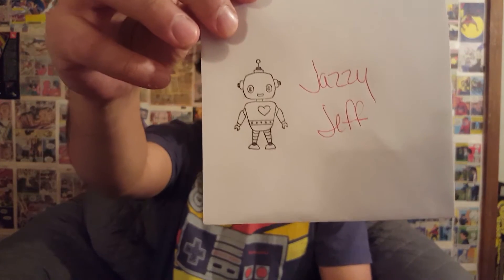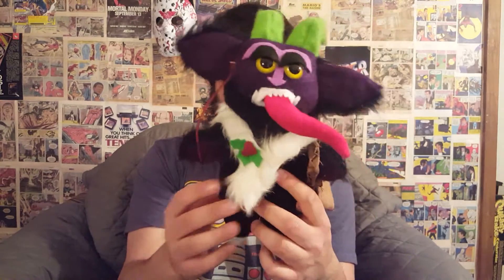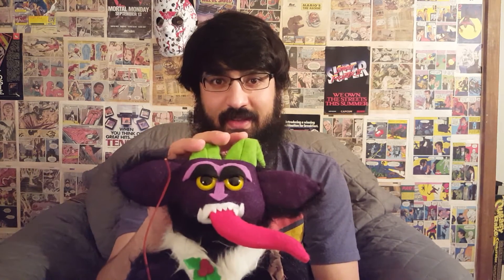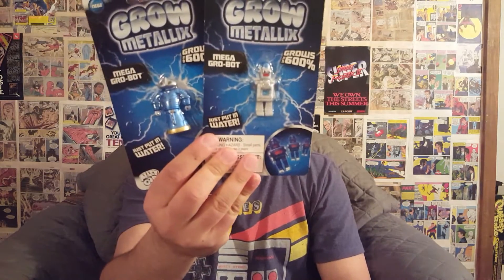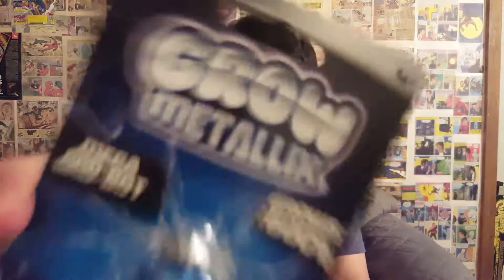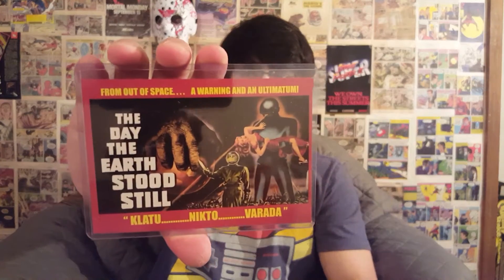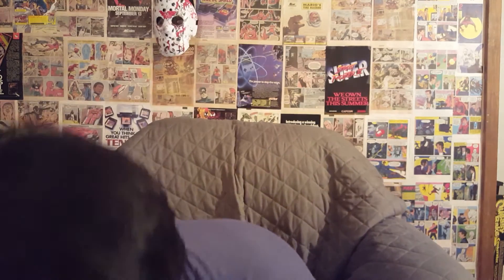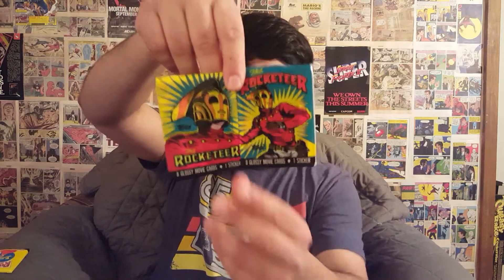Special Jazzy Un-Boxing: Krampus/Trading Cards/Gro-Bots!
This is a special video I decided to do since I received an AWESOME box from one of my fans! It thrills me that someone was  NICE enough to send me a box of awesome goodies and Trading Cards of course! I created this video with the YouTube Video Editor.

As always stay up to date with my antics and fun at my Facebook!

For my Twitter fans and friends check me out at my Twitter